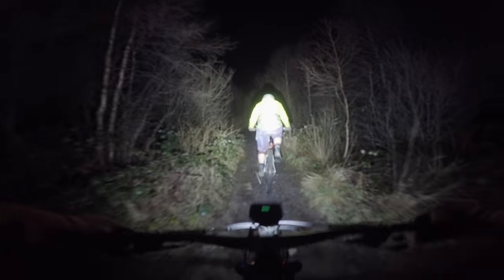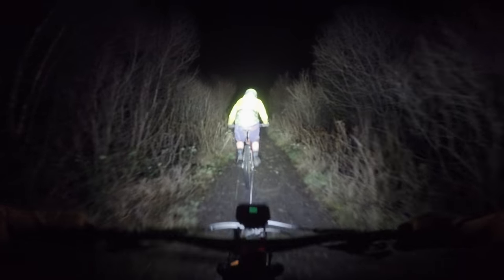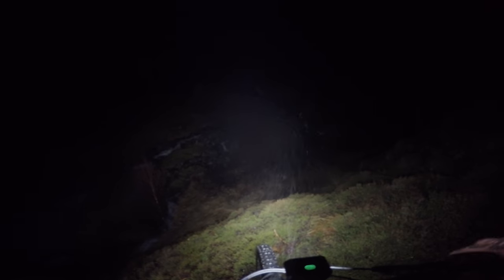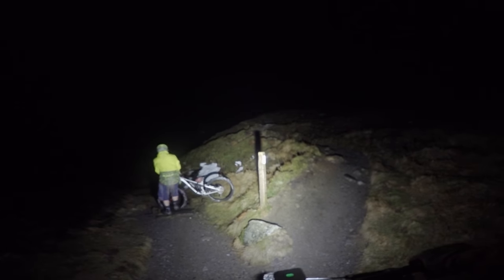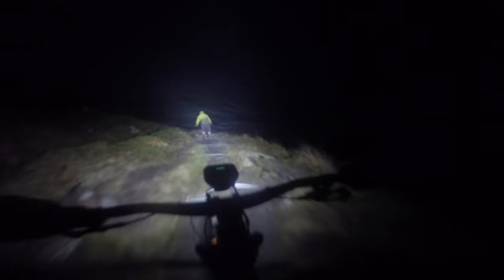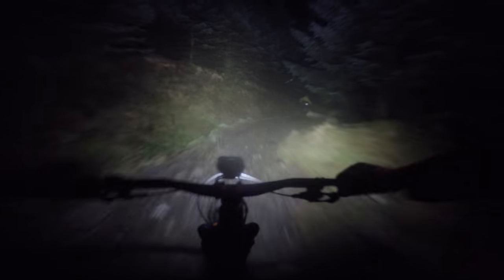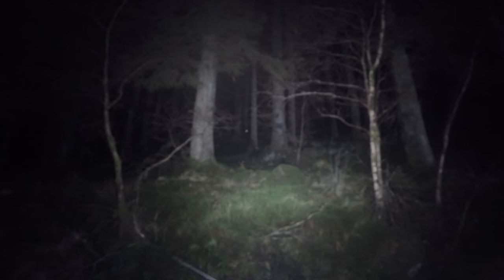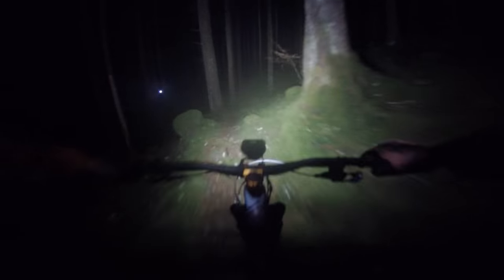Night Ride Half Way Up A Mountain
I was eager to try something a bit more adventurous for my second night ride on the bike.
The "Cobbler" (my nearest ridable mountain) seemed like a good choice for such an occasion.

 I had no intention of summiting the mountain, instead I only wanted to get to the shoulder as the path from there down is great fun but not overly dangerous or exposed, which is ideal.